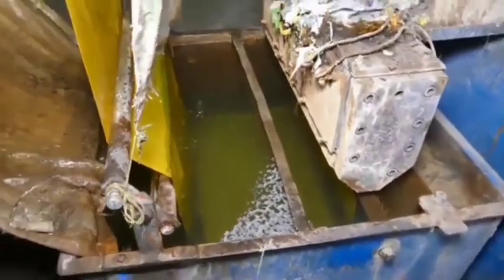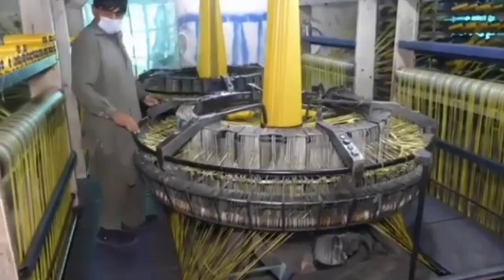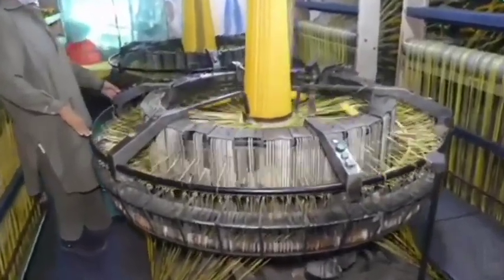"From Pellets to Packaging: The Fascinating Journey of Plastic Bag Manufacturing"